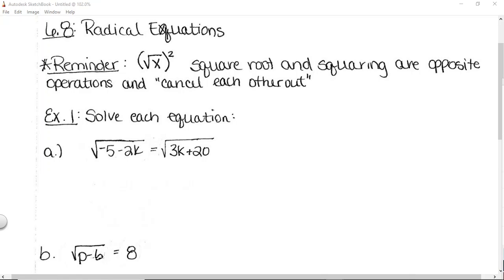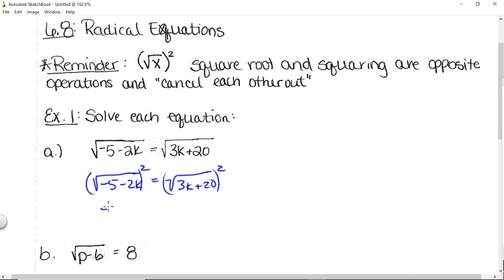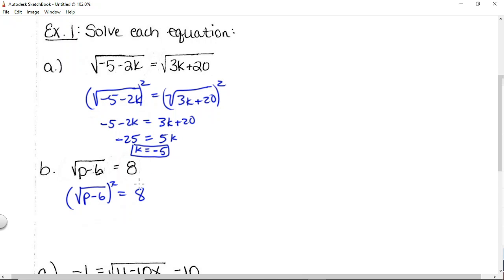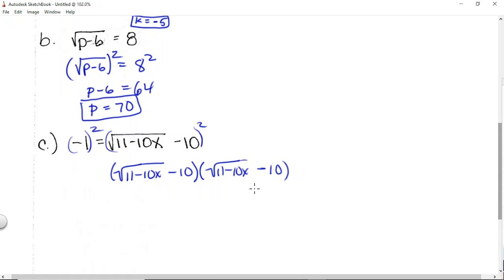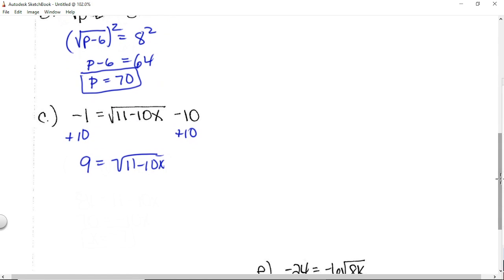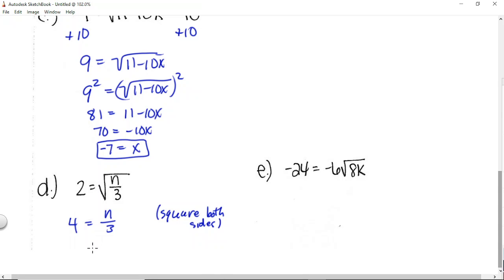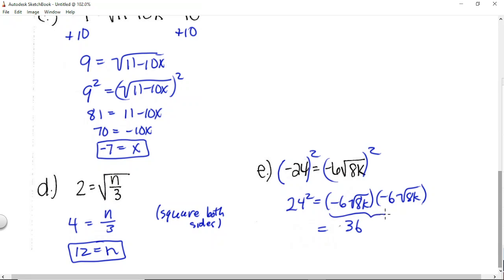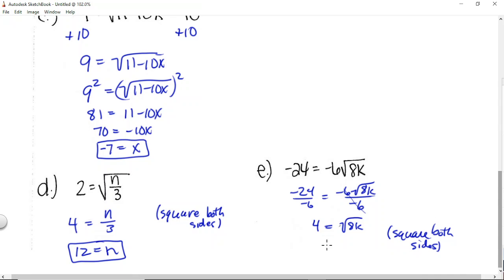6 8 radical equations